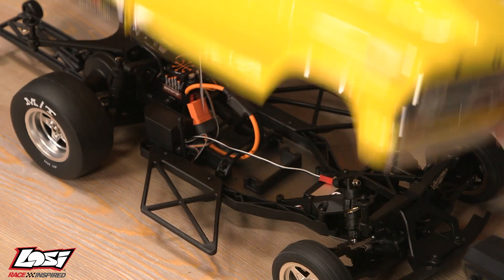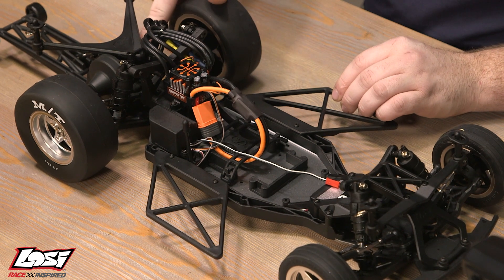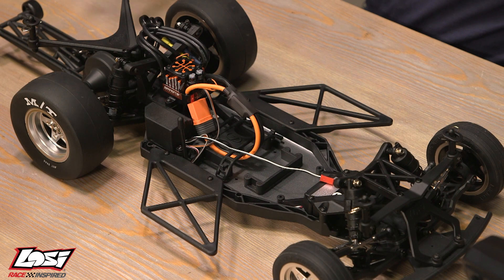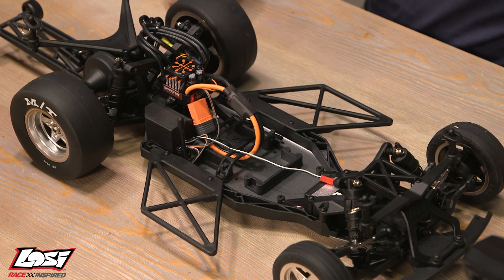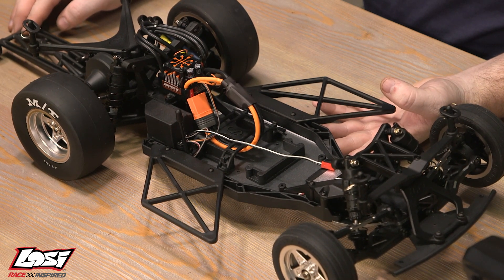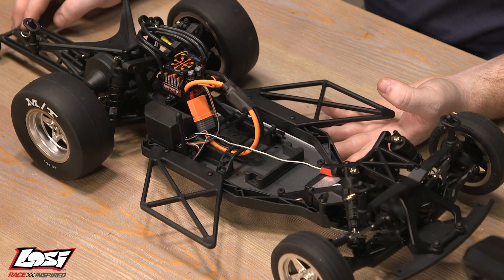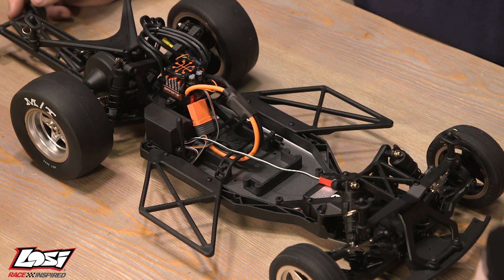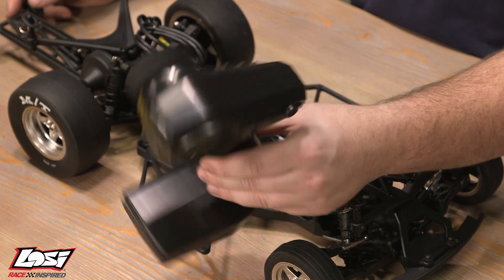Safe practices : Losi '68 Ford F100 No Prep Drag Racing BL RTR: 1/10 2WD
for more information on the Losi '68 Ford F100 No Prep Drag Racing BL RTR: 1/10 2WD

Setting the standard in the industry for years, the Losi® 1968 Ford F100 No Prep Drag Racing Truck is the most competitive No Prep Drag Racing Ready-to-Run.  Adam touches on some safe practices to keep you up and running!